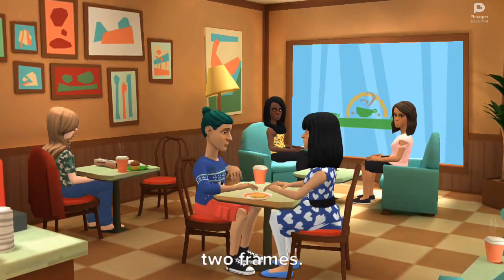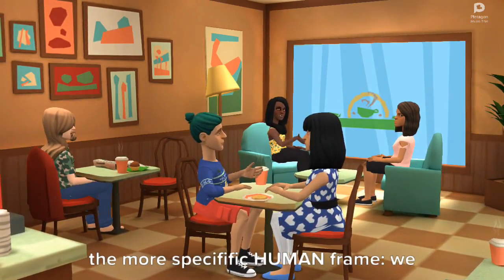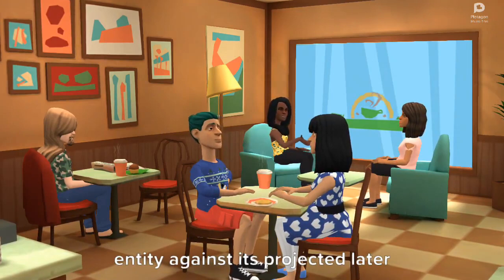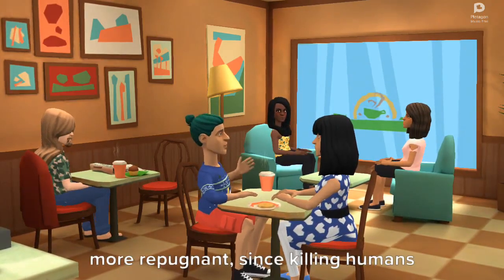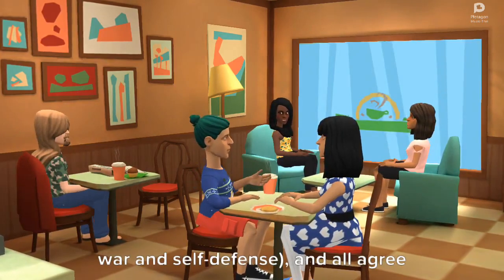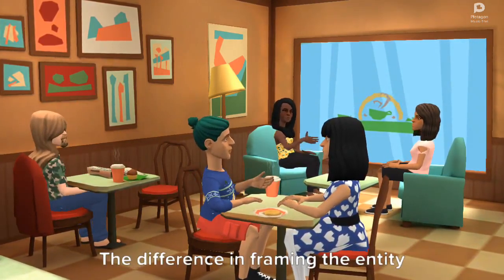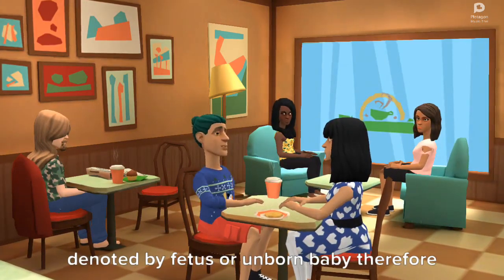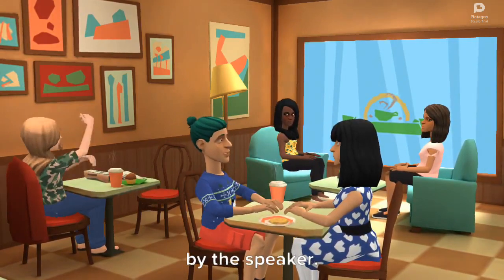01 cognitive Croft